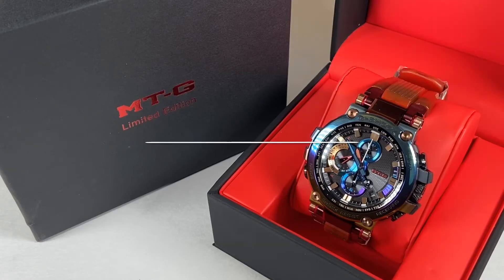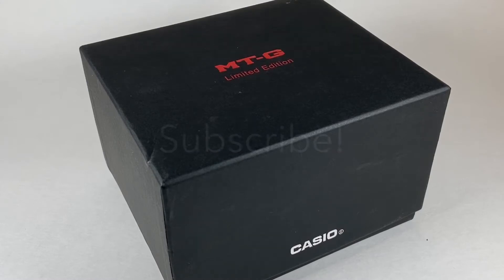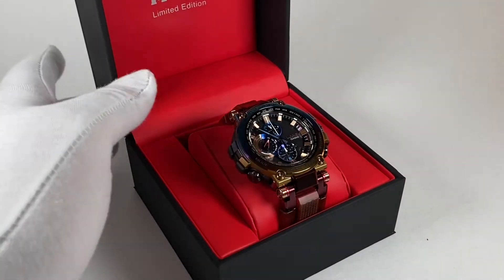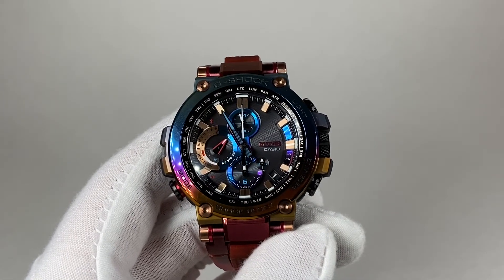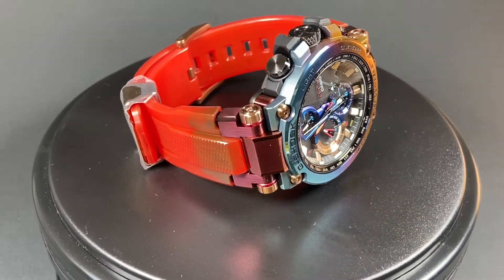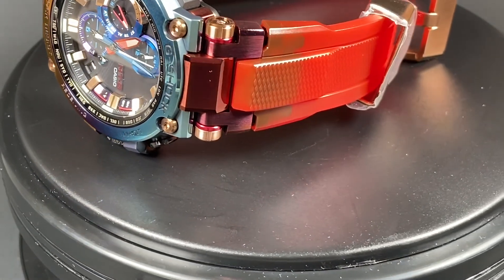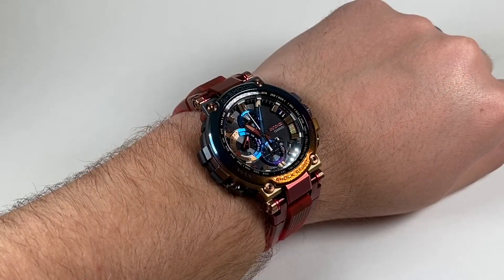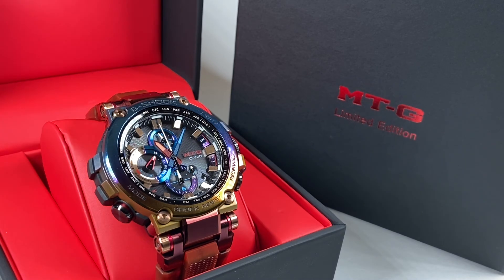Limited Edition! Casio MT-G G-Shock Red and Rainbow!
Welcome back for a look at the New Limited Edition Casio MT-G!  This edition has a semi-translucent red strap, with a rainbow stainless steel case.  All the functionality you could ever dream of at 200 meters water resistant!
2way Time Sync (BLE/MB6)
BLE Connected
Super Illuminator
New Band/Case Structure
Shock Resistant
Solar Powered
BLE Time Sync
Dual Dial Display
Full Auto LED (Super LED)
1 Sec. Stopwatch (24Hr)
Daily Alarm
1 Sec Countdown Timer (24Hr)
Full Auto Calendar
World Time (39TZ / 27Cities + UTC)

Give us a call if you'd like to get more information on this watch!